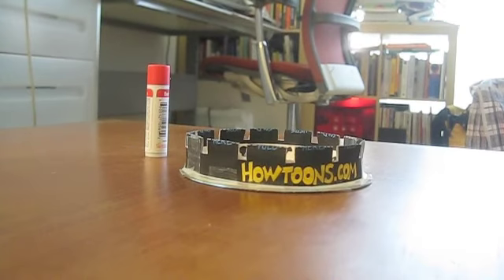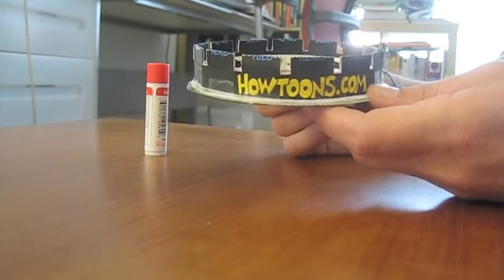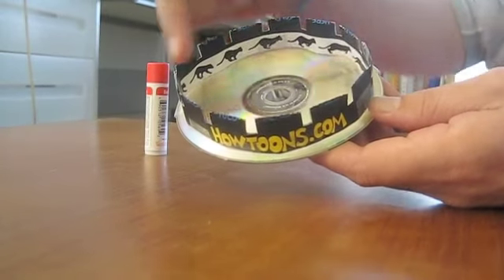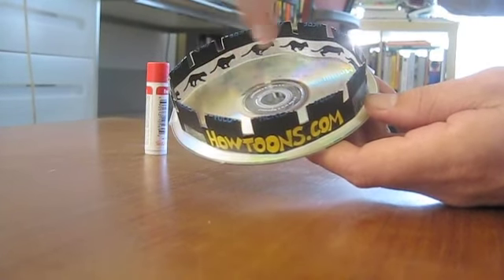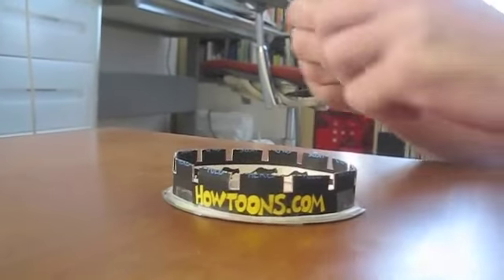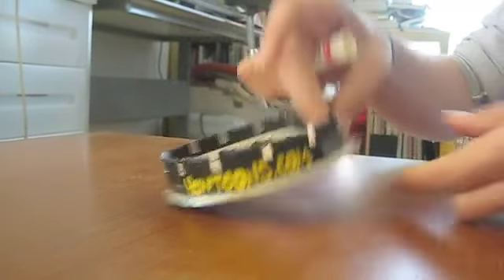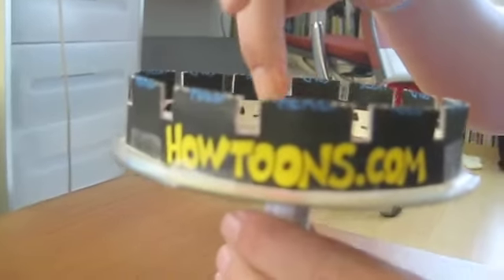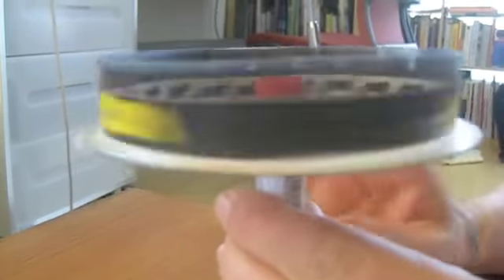Howtoons Zoetrope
Learn how to make your own Zoetrope using a cd and chapstick.  This zoetrope is a great way to witness Muybridge's stop motion photography.